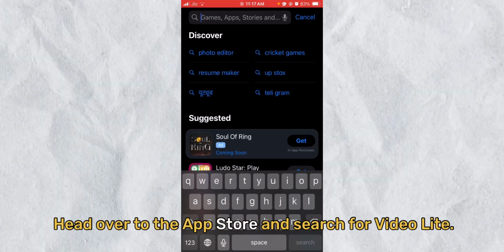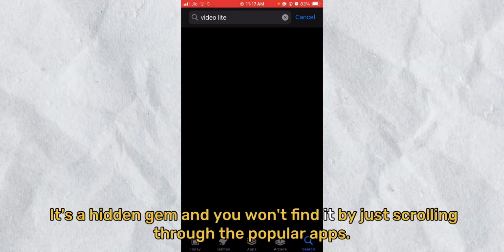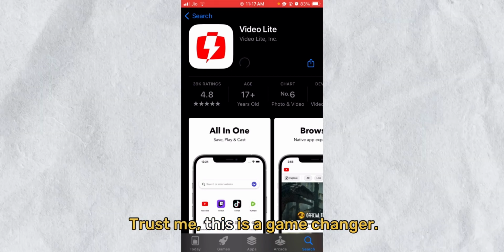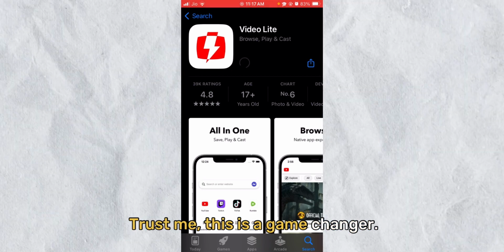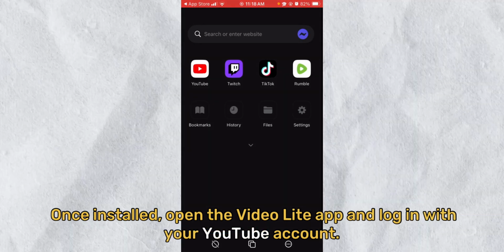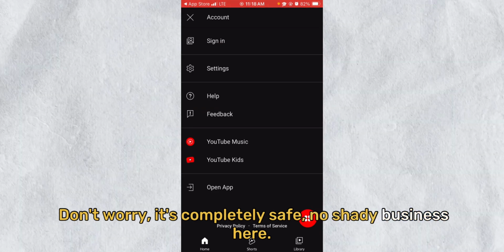Unlock FREE YouTube Premium Features on iOS | YouTube Premium like features for FREE! | Video Lite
"Revolutionize your YouTube experience with this mind-blowing hack! 🌟 In this video, I'll show you step-by-step how to unlock YouTube Premium features for FREE on iOS using the Video Lite app. Say farewell to annoying ads, enjoy offline viewing, and multitask with background play – all without spending a dime! 🔥

🚀 Ready to take your YouTube game to the next level? Watch the entire video to discover the secrets and start enjoying premium features without breaking the bank!

Don't forget to hit that thumbs up button if you found this hack helpful, subscribe for more game-changing tips, and hit the notification bell so you never miss out on our latest tricks!